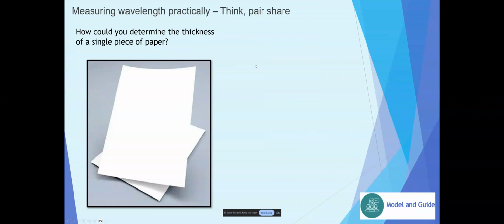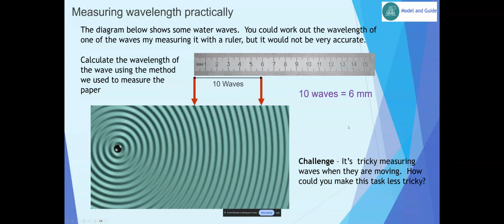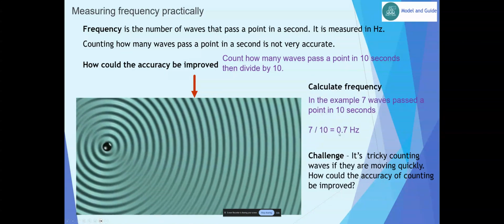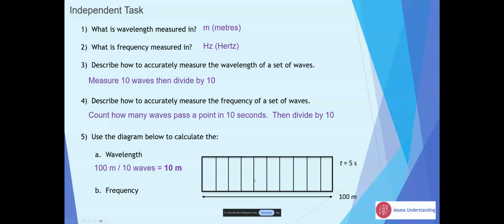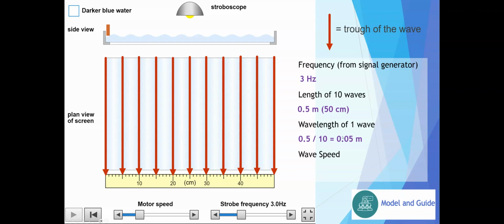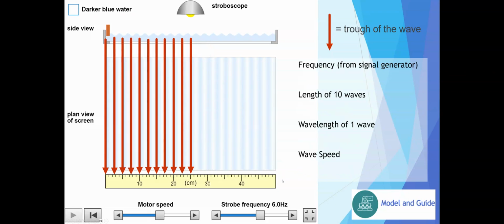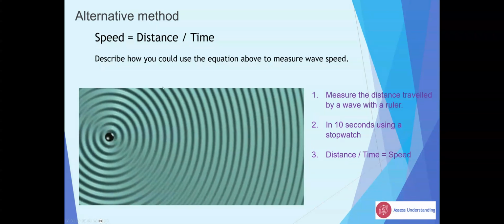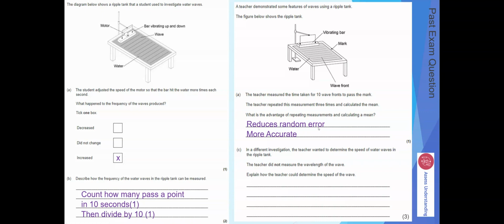Waves 1 Required Practical